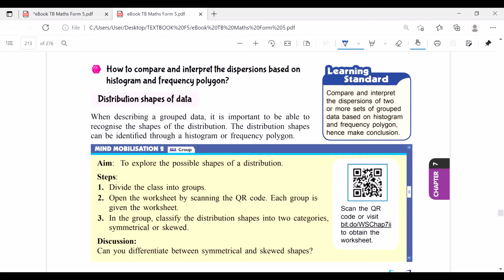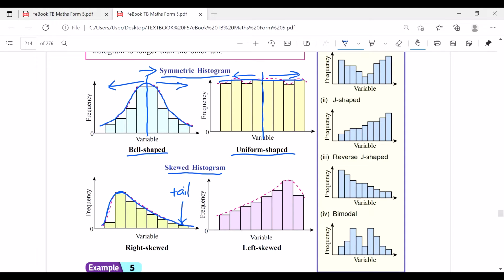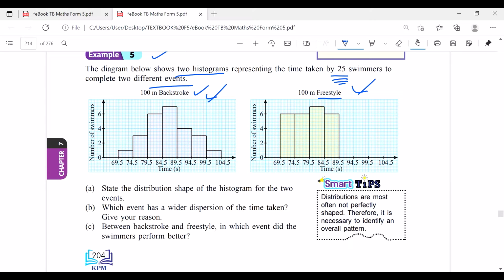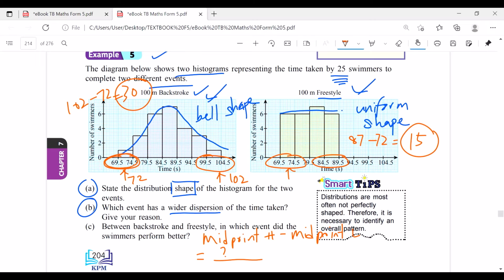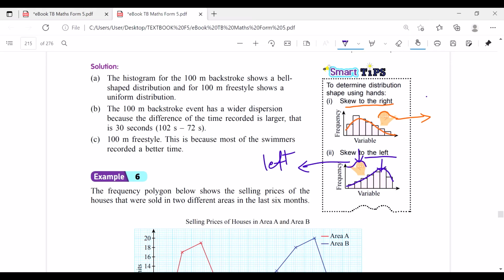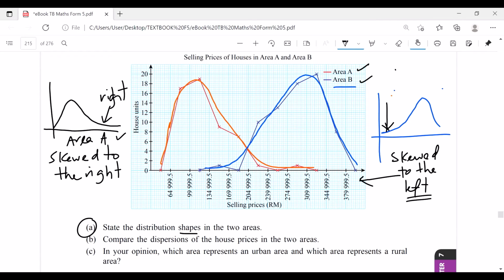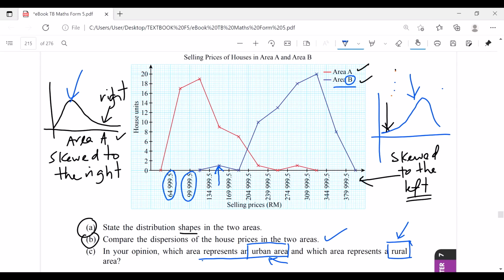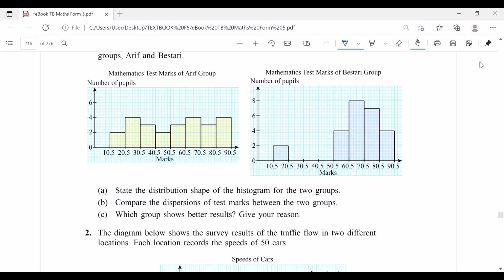How to interpret and describe histogram and frequency polygon. Chapter 7 Maths Form 5. 7.1b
let's learn the shape and interpret histogram and frequency polygon in maths kssm form 5